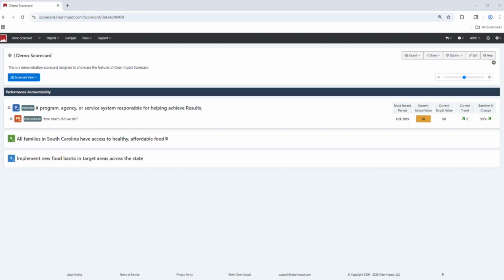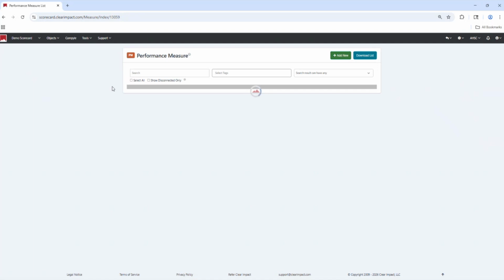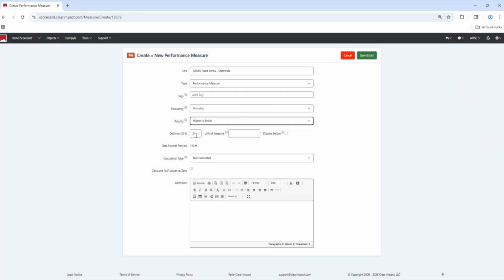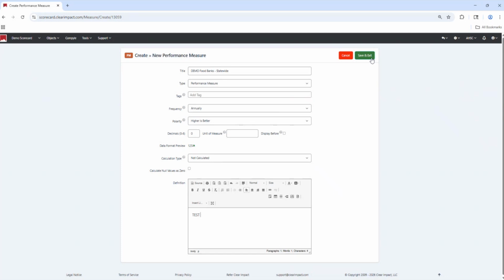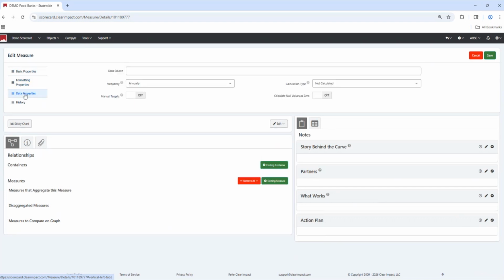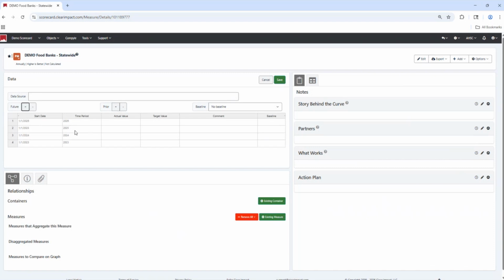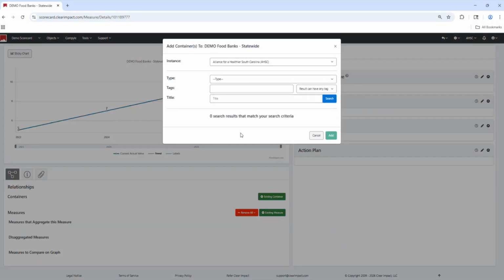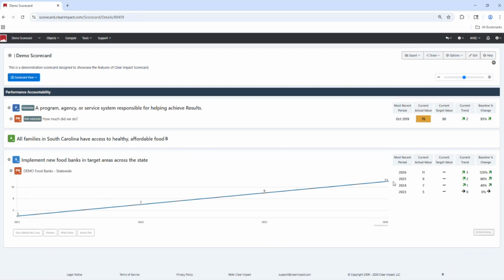3. Creating Measures in Scorecard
This video covers how to add and manage indicator and performance measures in Scorecard. Learn how measures track both population outcomes and program performance. We’ll also walk through a quick example to guide you.